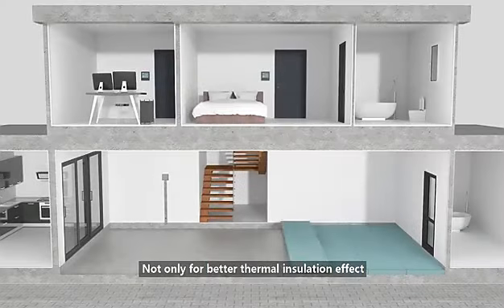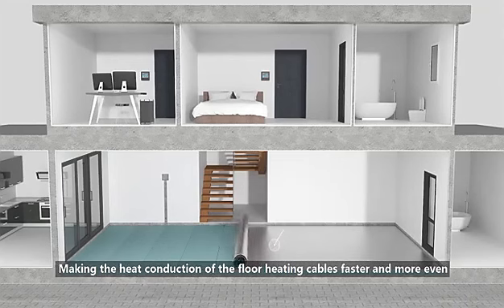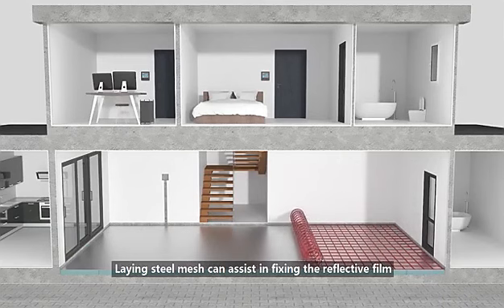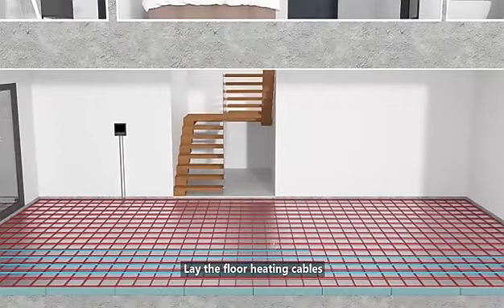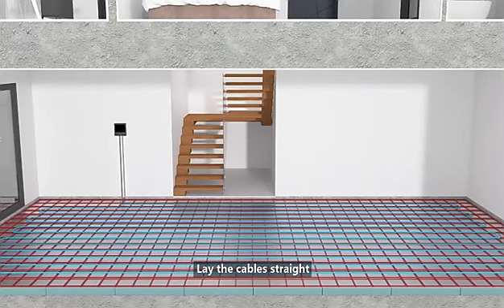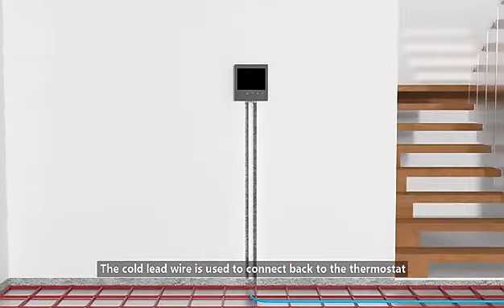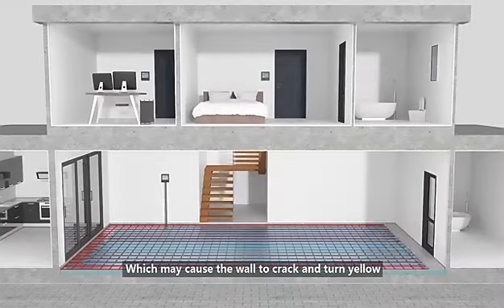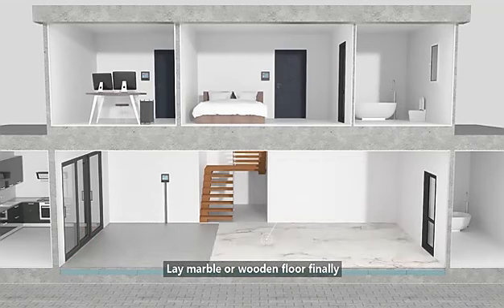Floor heating system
This video introduces the electric floor heating system of our company to the audience.Our product widely used industry and home,for freeze protection/snow melting/temperature maintaince/floor heating etc.